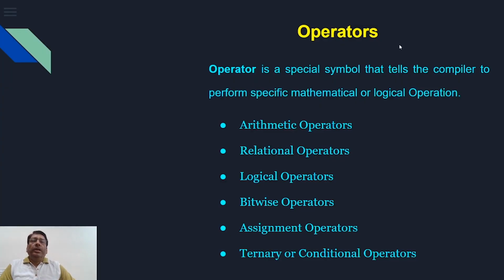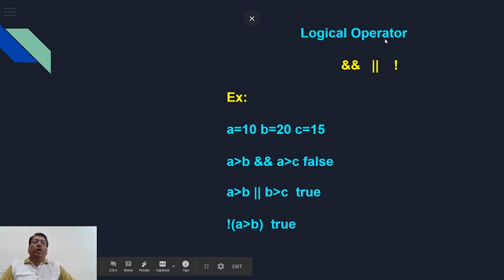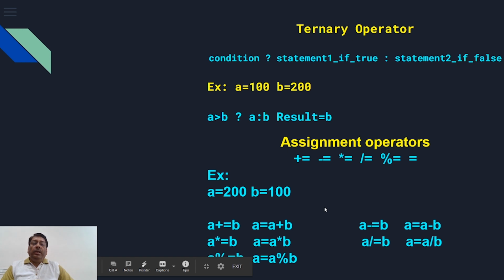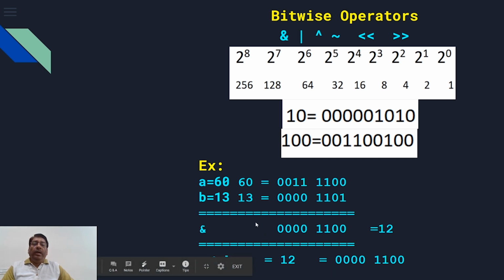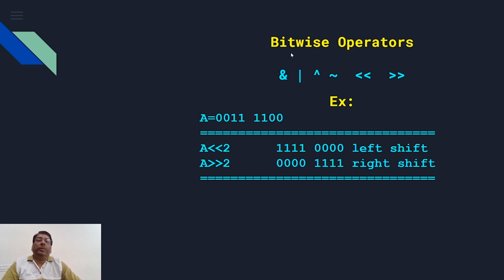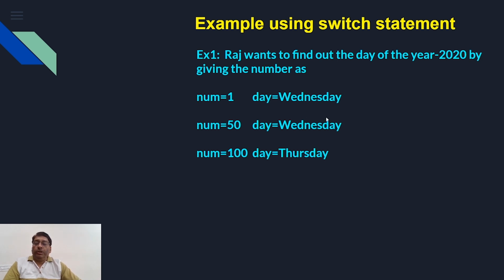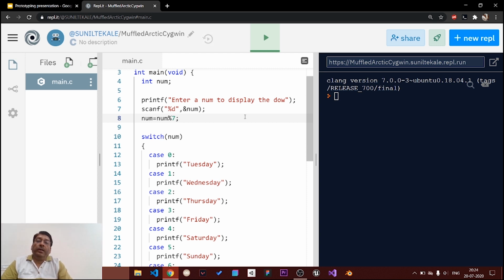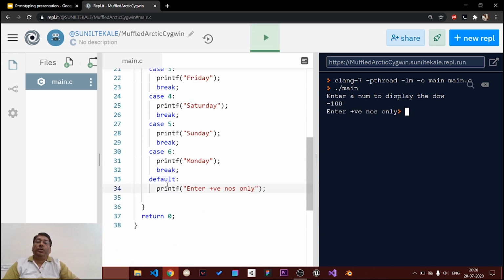06 Get Started With C | Operators | Switch-Case | TechBasics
-- For suggestions / Doubts send me a mail to